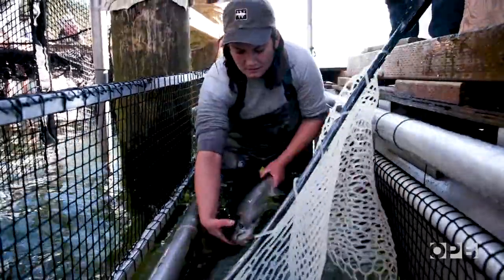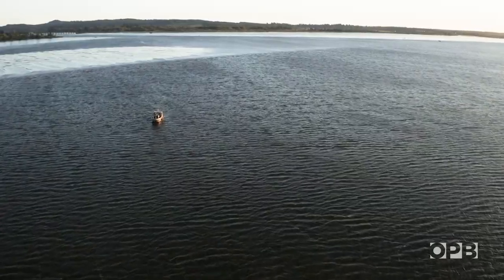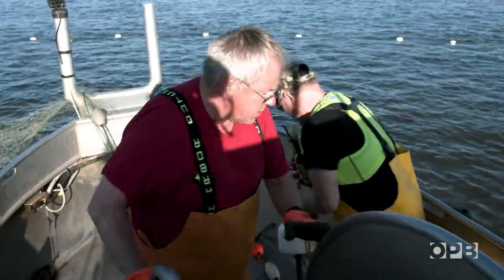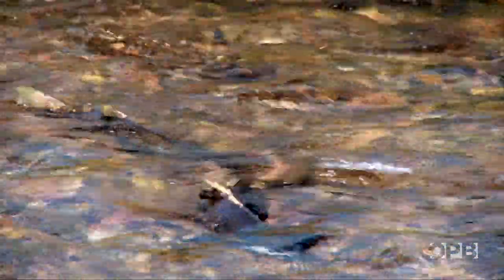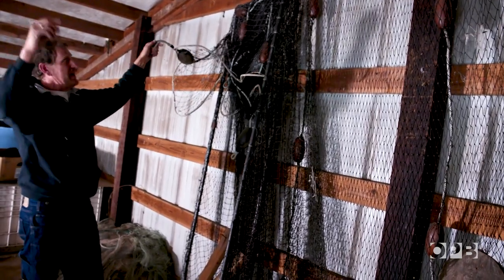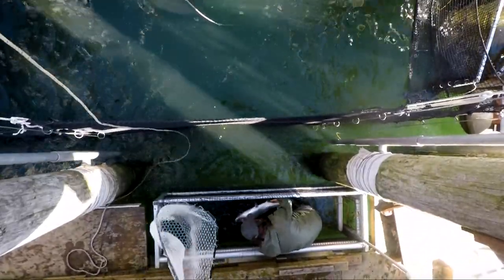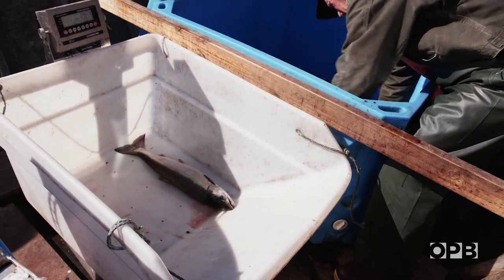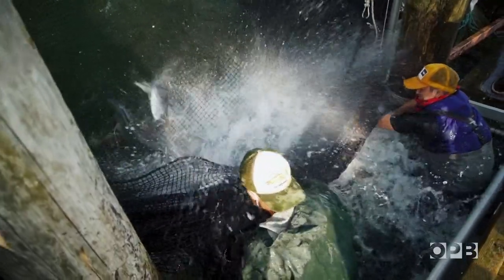Banned fish trap could help save Columbia River's wild salmon | Oregon Field Guide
Fish traps were outlawed more than 80 years ago, but some say it's time to bring them back as a new way to catch more hatchery salmon while protecting wild fish.